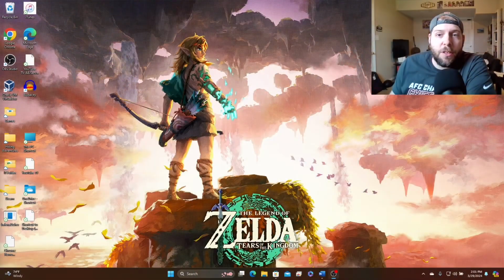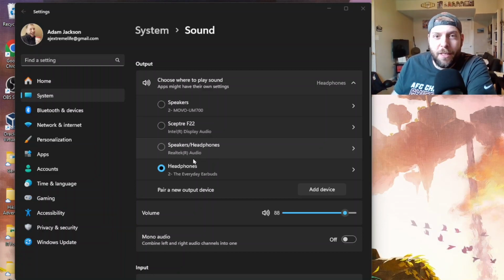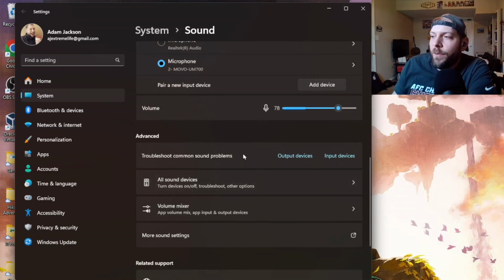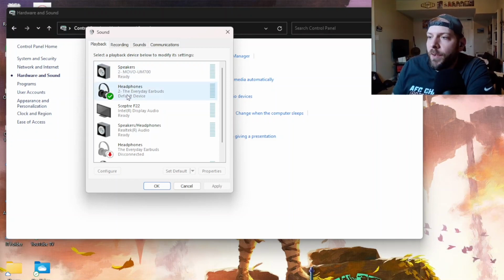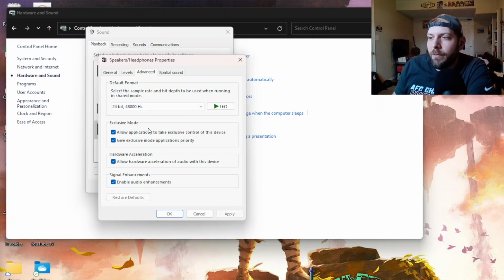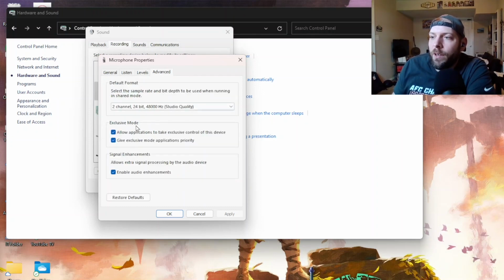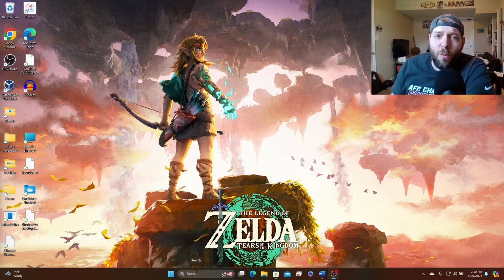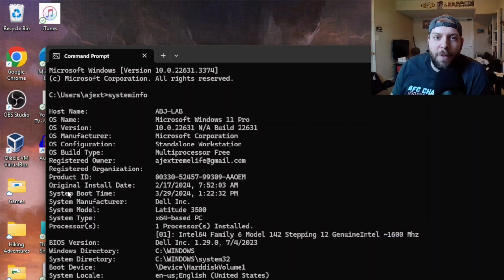AJ TECH: Your Audio Sucks!!! Let’s Troubleshoot!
Can no one hear you in your virtual meeting? Let me help you troubleshoot & learn about Sound Settings. From Output to Input using microphones let’s get your voice heard!